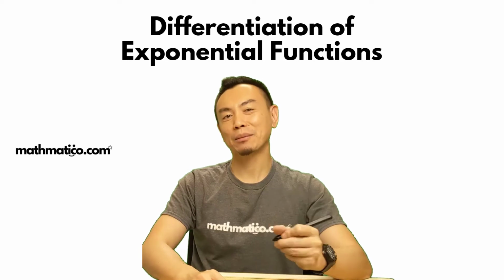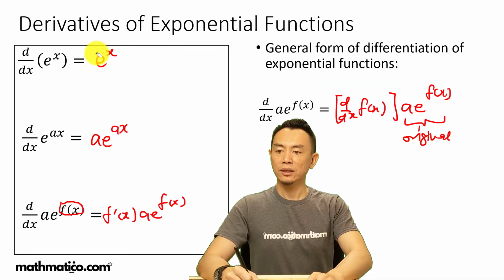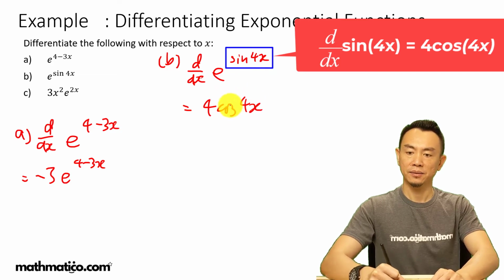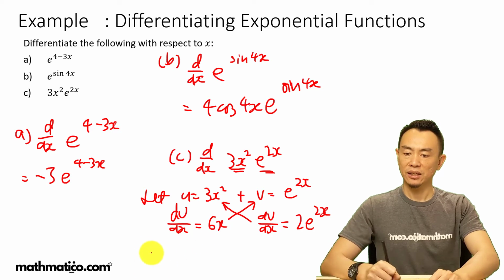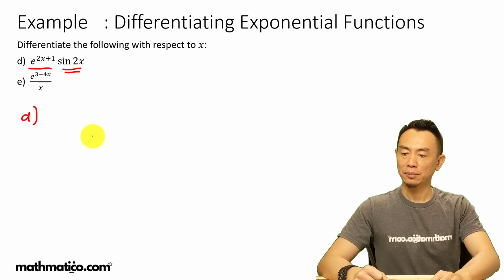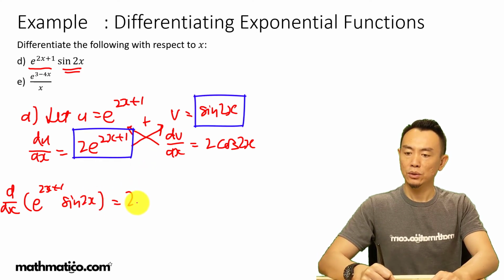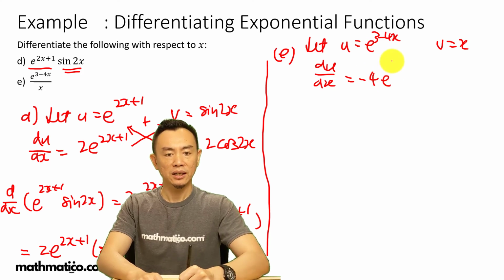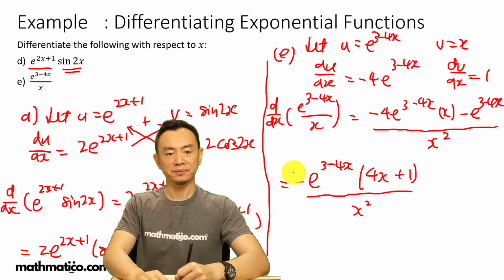Differentiation of Exponential Functions - Mathmatico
This video is a part of a series on differentiation. In this video, I cover the basics of differentiating exponential functions, and some follow up examples on that. Enjoy!